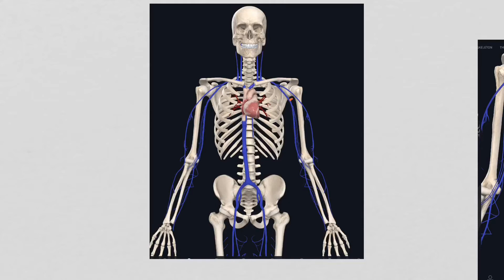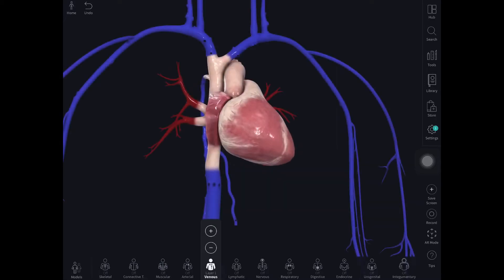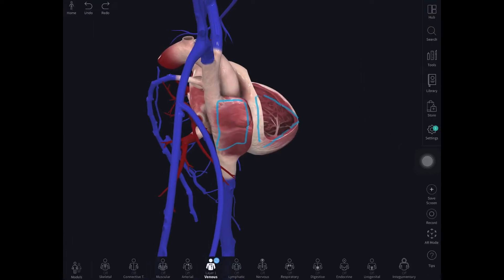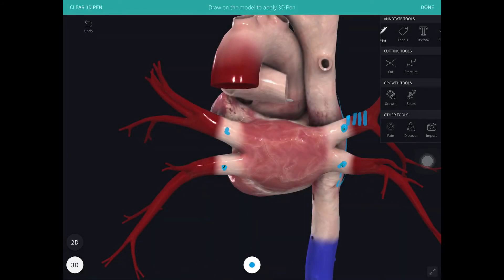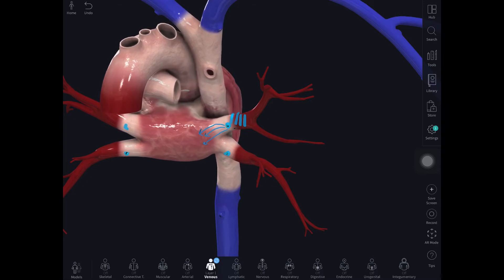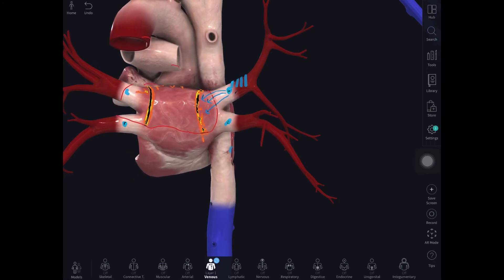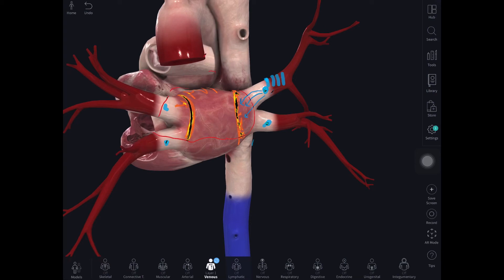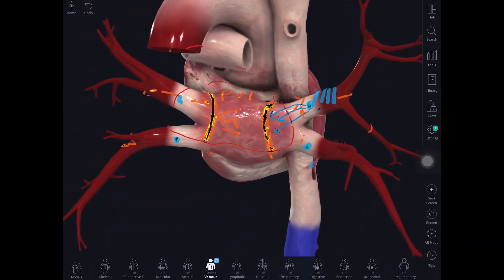HOW IS AN ATRIAL FIBRILLATION (AF) ABLATION PROCEDURE PERFORMED?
In this short video, leading London Cardiologist and Electrophysiologist Dr Boon Lim, explains how an (Atrial Fibrillation) AF ablation is performed using radiofrequency energy to isolate the pulmonary veins. In this video Dr Lim uses accurate anatomical information with a 3D moving beating video of the heart to illustrate the approach. In this video Dr Lim, who practices at Welbeck Heart Health in Central London explains:
1) What is the approach to AF ablation from the groin?
2) How exactly is an AF ablation performed?
3) Why is an AF ablation performed?
4) What is the best technique for performing at AF ablation
5) How long does an AF ablation take to perform?